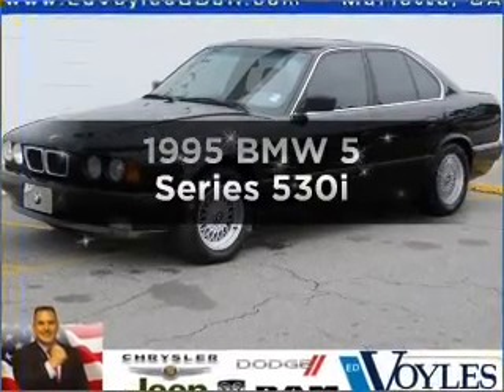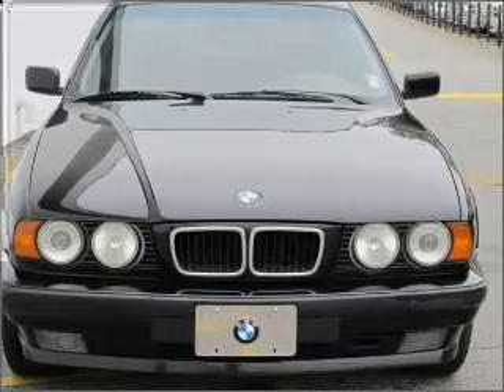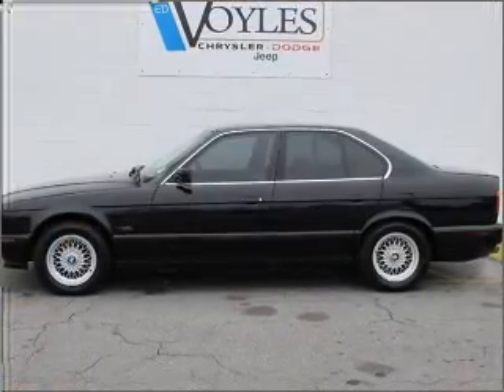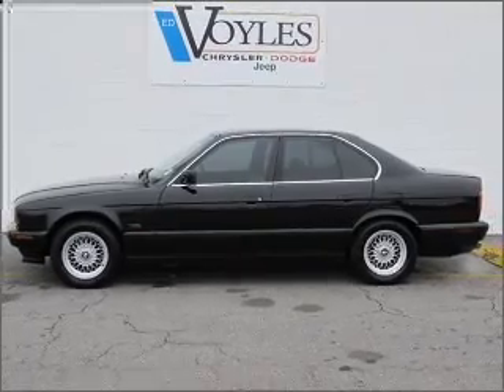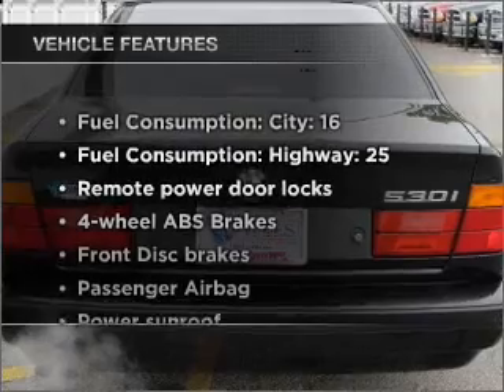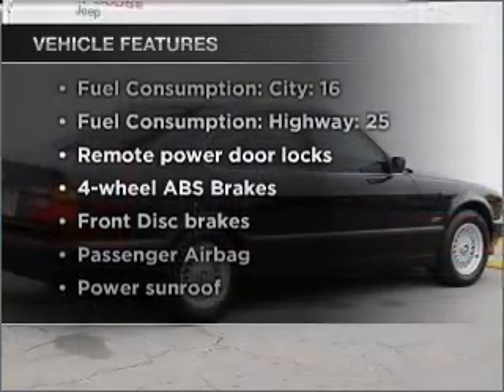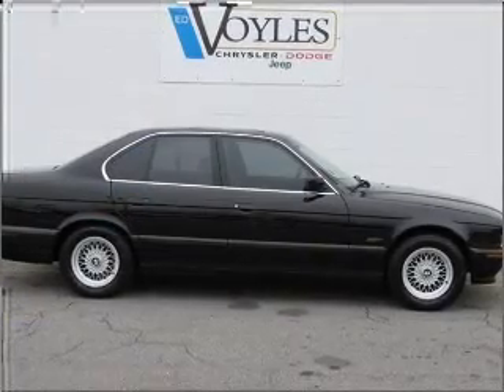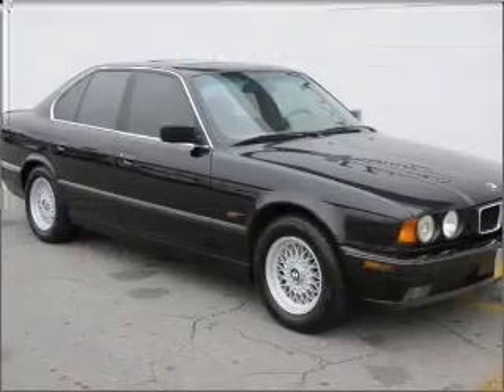1995 BMW 5 Series - Marietta GA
Year: 1995
Make: BMW
Model: 5 Series
Trim: 530i
Engine: 3.0 liter 8 cylinder 32 valve
Transmission: 5-Speed Automatic
Color: Black
Mileage: 142613
Address:
789 Cobb Parkway